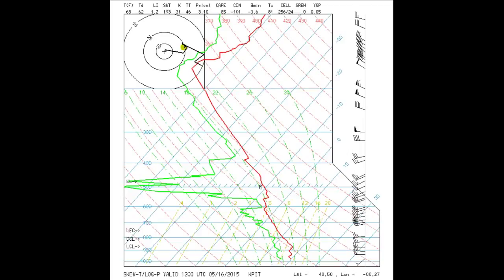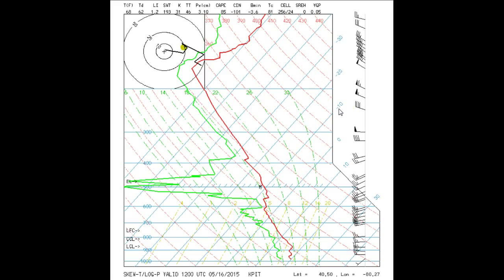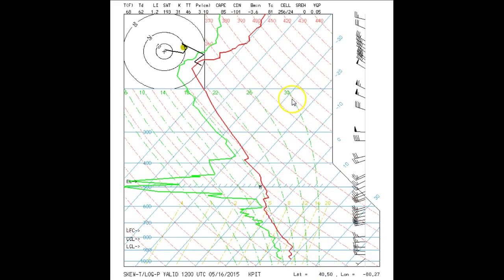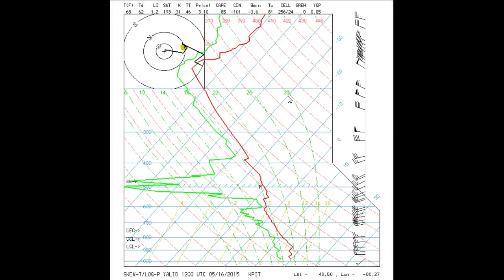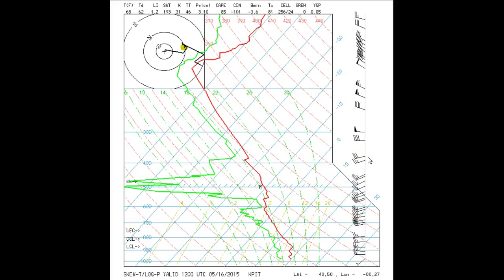METEO 300: Skew-T Basics